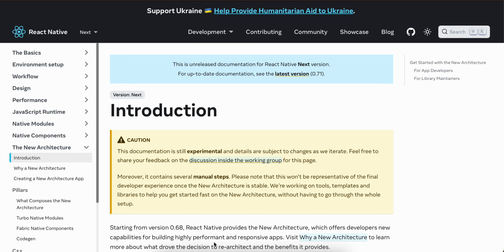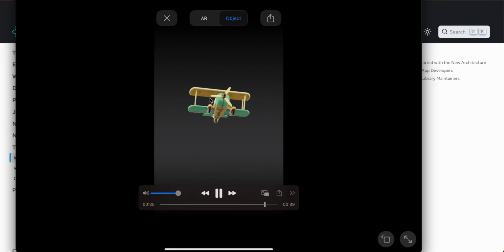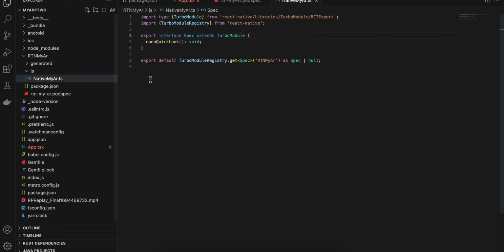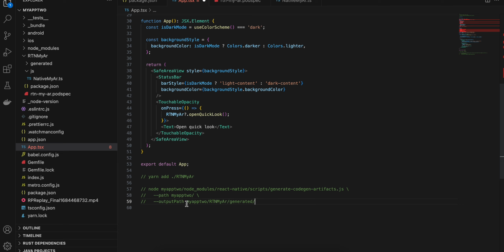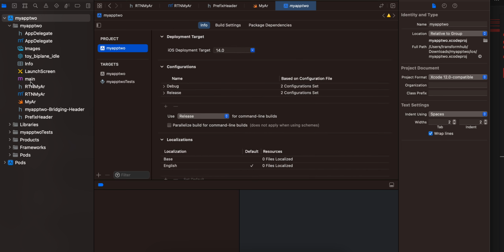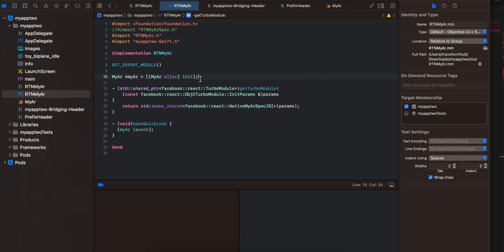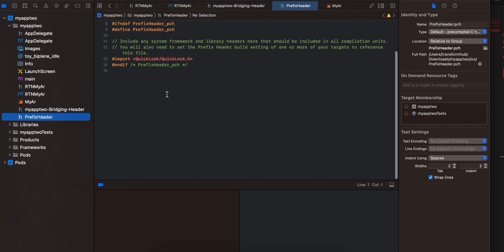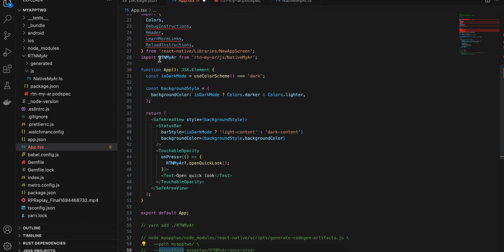React Native show 3d object in Augmented reality and in 3d space with Quick look (new architecture)